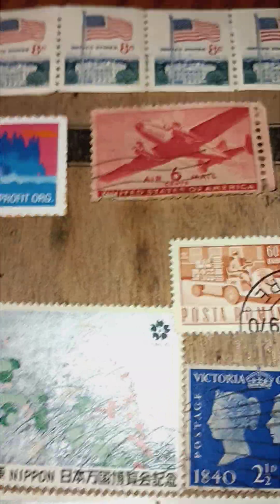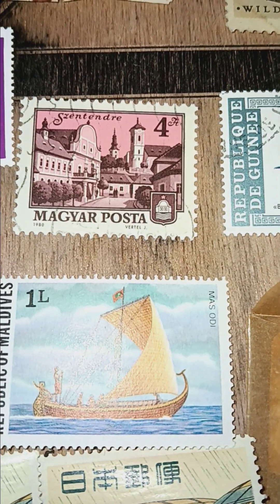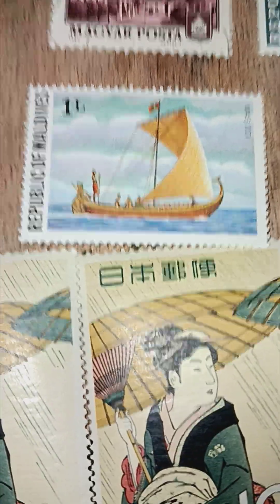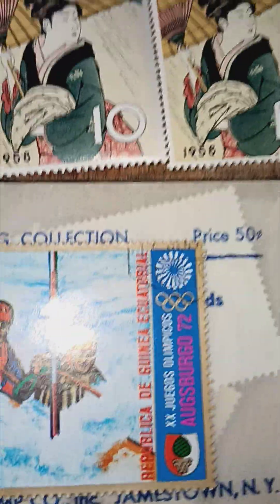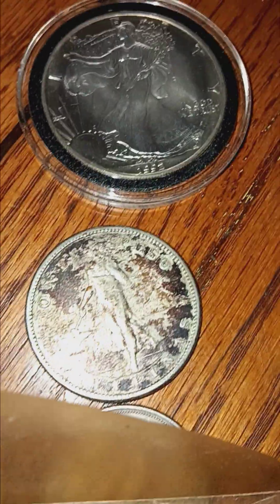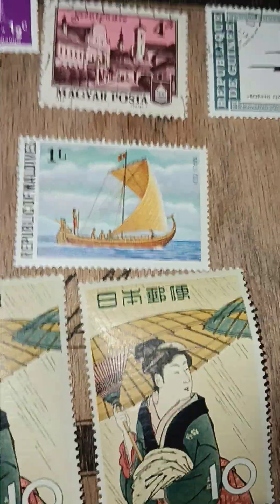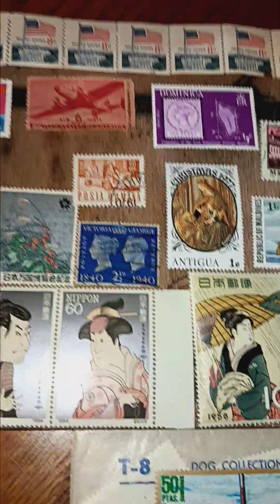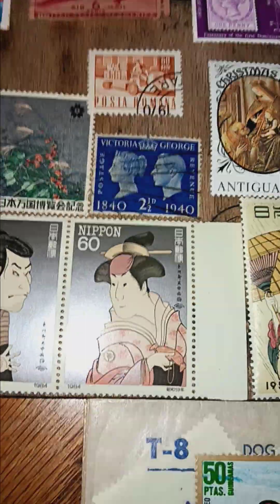A bunch of old dead white men! 👍 Hope everyone is having a great week!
Old Stamps and coins I'm sorting out today! Will on another once I get them cataloged! Sorry if I don't sound like or am I the best talker. Reason I started thus channel was to share my life. And things I've gathered along the way! 💯 🙏